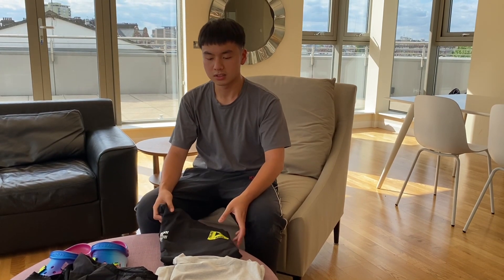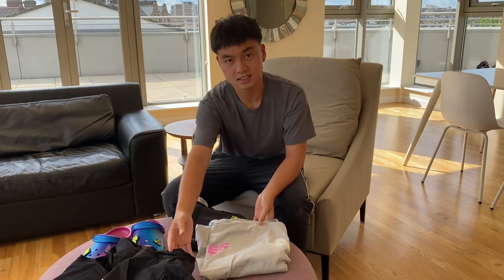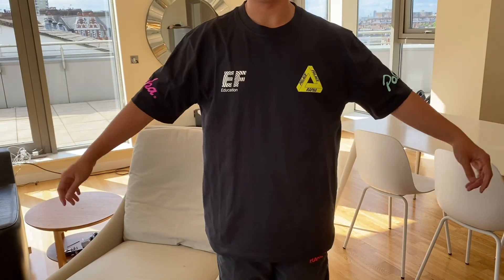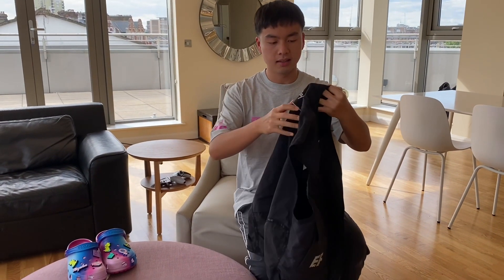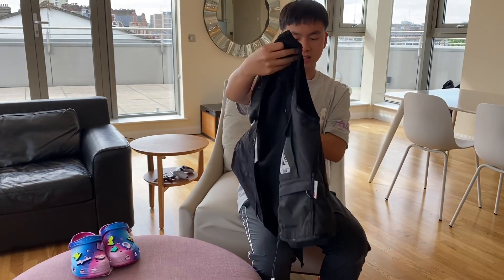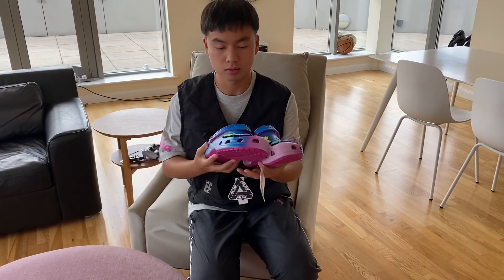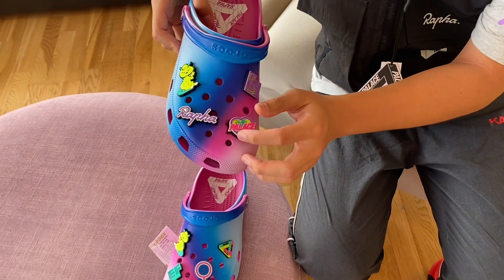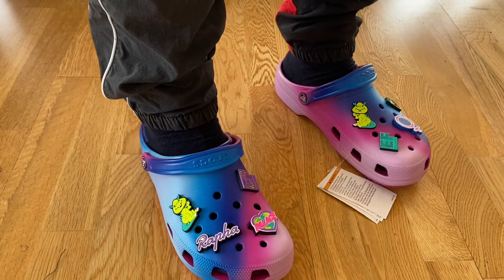Palace x Rapha Final Week: Education First Collection SS22 (tee, vest & crocs)